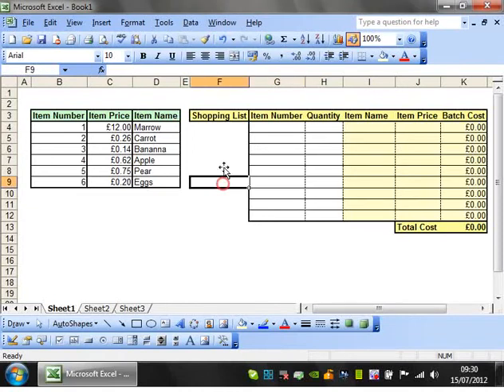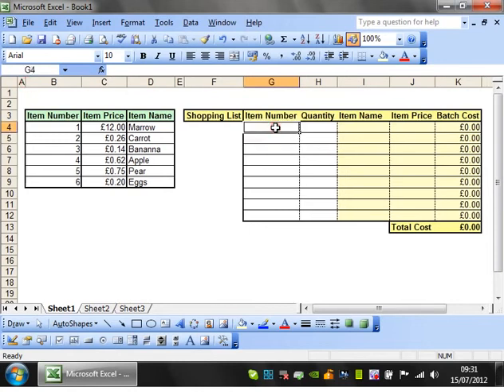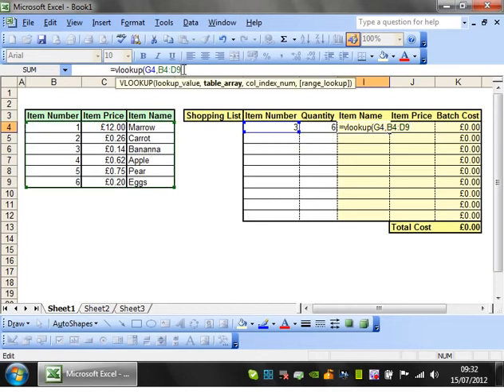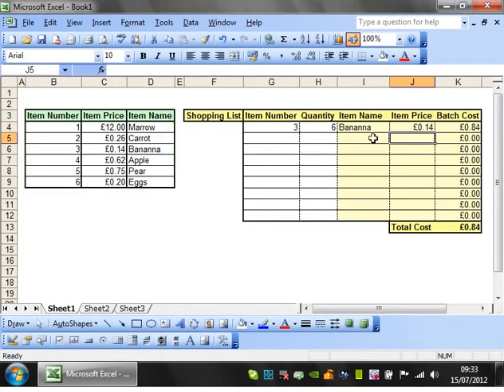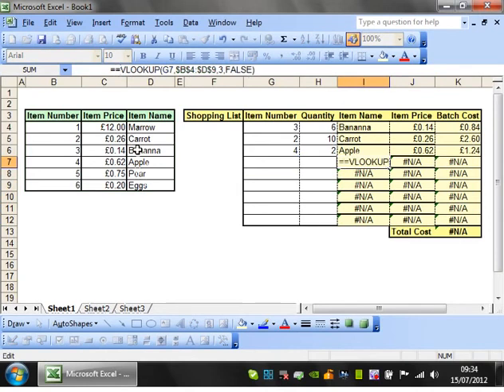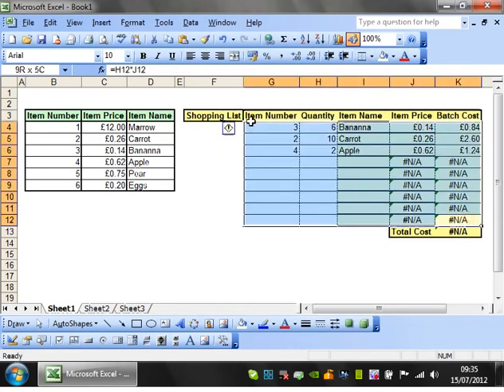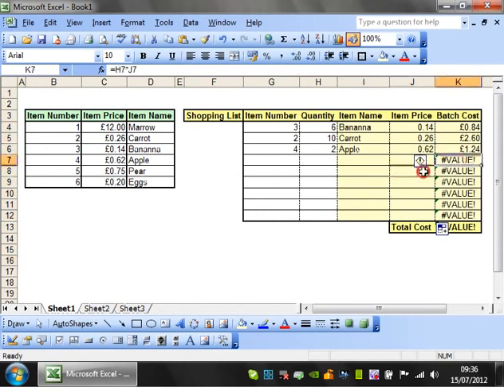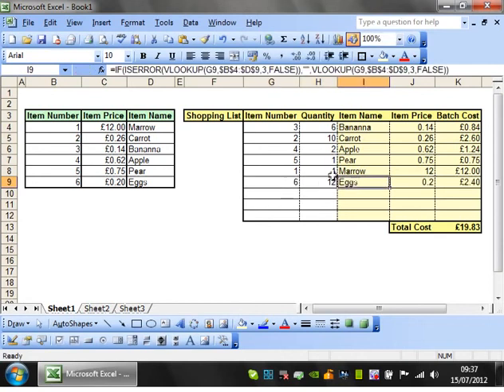Excel Intermediate Tutorial 10 / VLOOKUP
VLOOKUP Tutorial